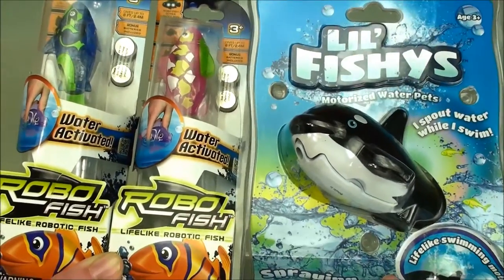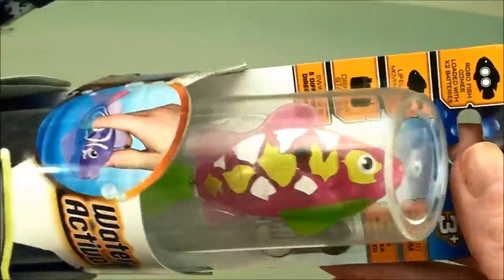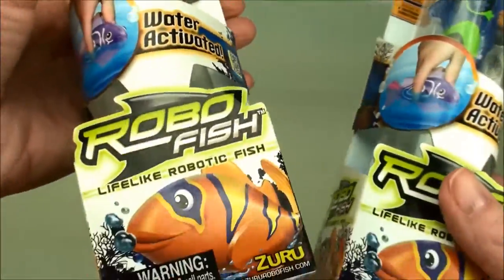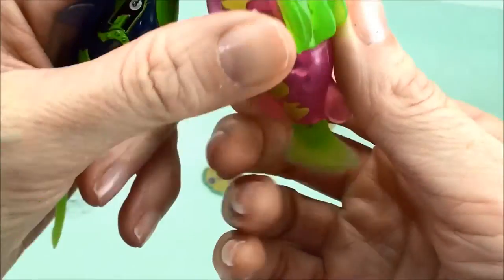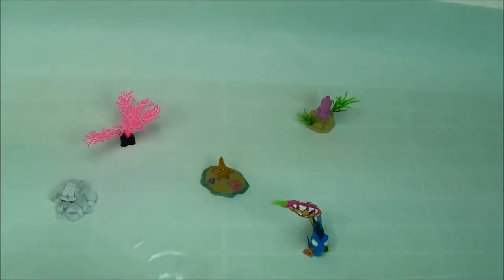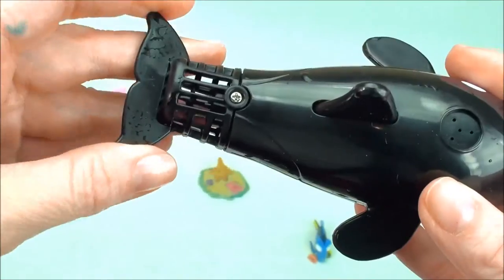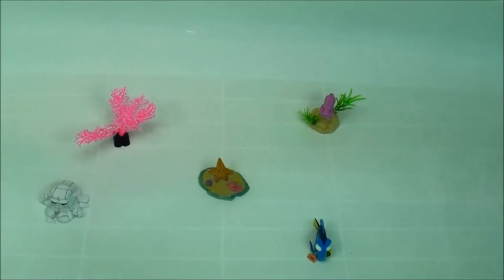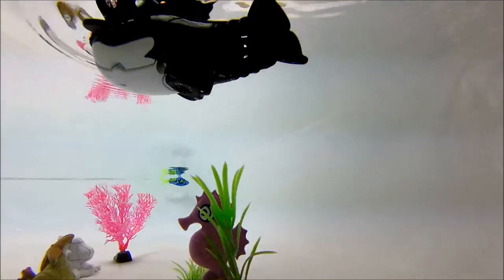Underwater Bath Toys Zuru Robo Fish and Lil Fishys Bath time GoPro Kids Fun Toy Playing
Finding Dory Bath Toys Robo Fish Series 2 Finding Dory Blind Bags Underwater GoPro Kids Fun